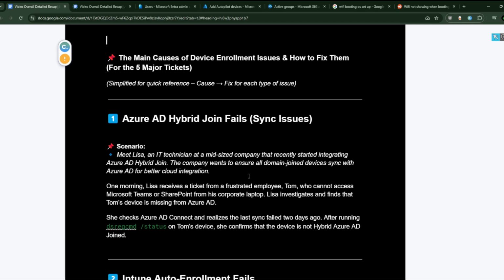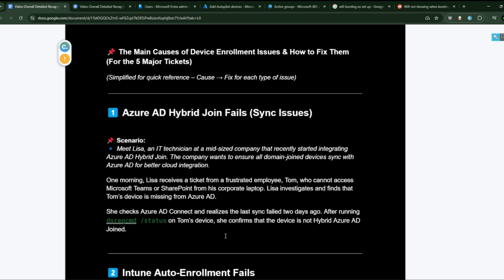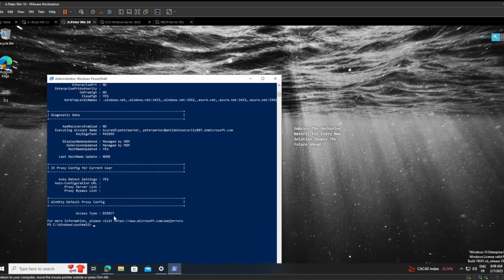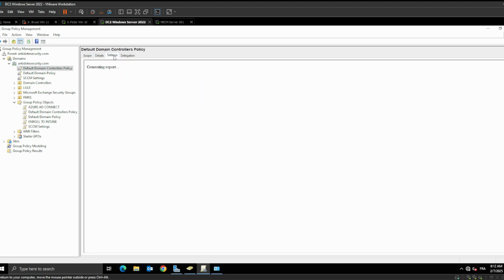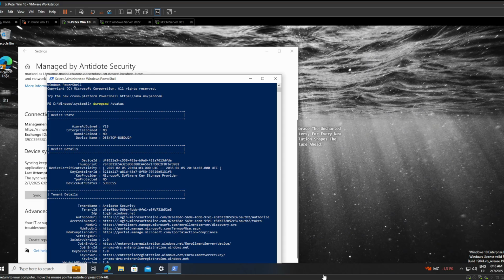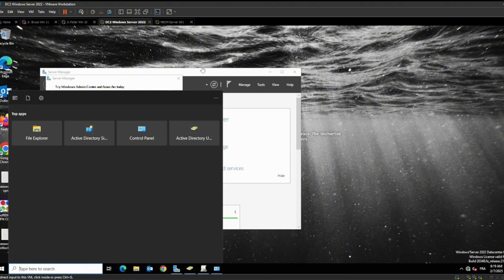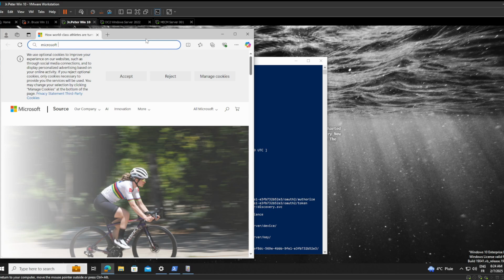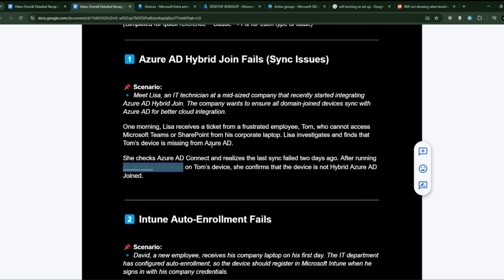Part 1. Fix Intune Enrollment Issues | Hybrid Join & Sync Problems Solved!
In Part 6 of our Microsoft Intune series, we tackle one of the most common IT tickets—device enrollment issues. Many IT admins struggle with troubleshooting hybrid Azure AD join failures, sync issues, and missing devices in Microsoft Entra (Azure AD).

This video provides a step-by-step troubleshooting guide to fix hybrid join failures and enrollment problems in Intune.

✅ Topics Covered:

Why devices fail to appear in Azure AD & Intune
Checking Azure AD Connect & troubleshooting sync failures
How to verify Group Policy settings for hybrid join
Using PowerShell & event logs to diagnose enrollment issues
When to escalate to Level 2 & Level 3 support
If you work in IT support, helpdesk, or cloud administration, mastering device enrollment troubleshooting is essential.